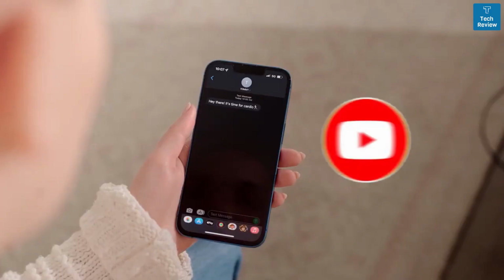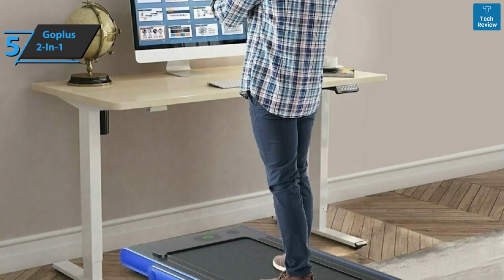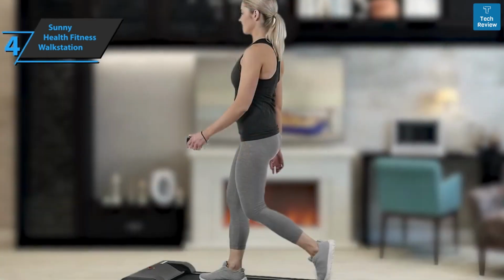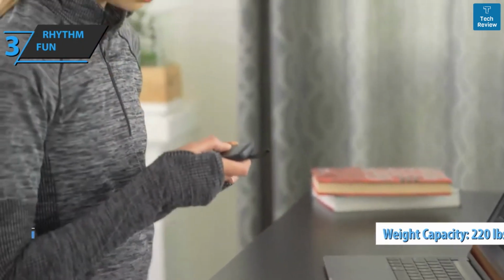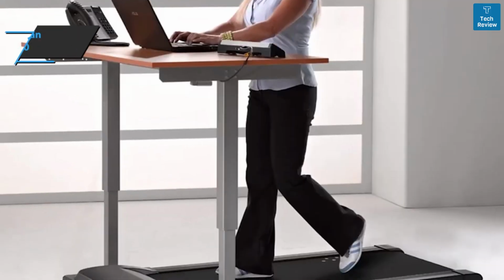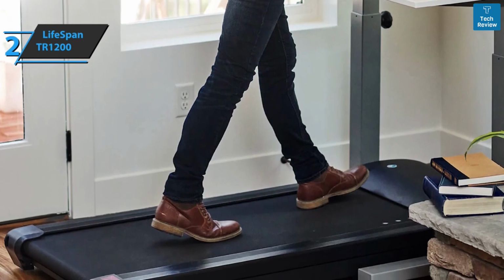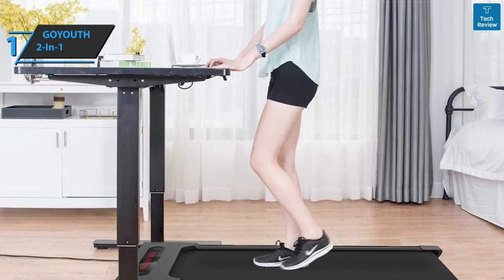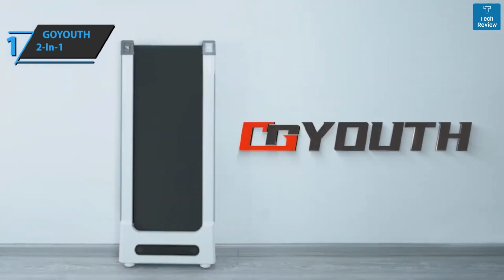Top 5 Under Desk Treadmills of 2023 | Best Under Desk Treadmills of 2023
~ Product Link ~
➜ 5. Goplus 2-In-1 Folding Treadmill
➜ 4. Sunny Health Fitness Walkstation
➜ 3. RHYTHM FUN Under Desk Treadmill
➜ 2. LifeSpan TR1200 Under Desk Walking Treadmill
1. GOYOUTH 2-In-1 Under Desk Treadmill

► Goplus 2 in 1 Folding Treadmill, 2.25HP Superfit Under Desk Electric Treadmill, Installation-Free with Blue Tooth Speaker, Remote Control, APP Control and LED Display, Walking Jogging for Home Office
► Sunny Health & Fitness Slim Walking Pad Treadmill for Underdesk or Home Office w/Optional Arm Exercisers
► RHYTHM FUN Treadmill Under Desk Treadmill Folding Portable Walking Treadmill with Wide Tread Belt Super Slim Mini Quiet Slow Running Treadmill with Smart Remote and Workout App for Home and Office
► LifeSpan Fitness Under Desk Walking Treadmills, for Home or The Office, Speeds 0.4 to 4.0 MPH
► GOYOUTH 2 in 1 Under Desk Electric Treadmill Motorized Exercise Machine with Wireless Speaker, Remote Control and LED Display, Walking Jogging Machine for Home/Office Use

We have just laid out the top 5 best under desk treadmills 2023. In 5th place is the Goplus 2-In-1 Folding Treadmill, our pick for the best budget under desk treadmill. In 4th place is the Sunny Health Fitness Walkstation, our pick for the best compact under desk treadmill. In 3rd place is the RHYTHM FUN Under Desk Treadmill, our pick for the best mid-range under desk treadmill. In 2nd place is the LifeSpan TR1200 Under Desk Walking Treadmill, our pick for the best under desk treadmill. In 1st place is the GOYOUTH 2-In-1 Under Desk Treadmill, our pick for the best overall under desk treadmill.